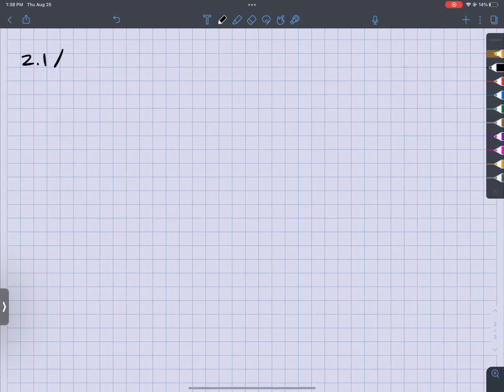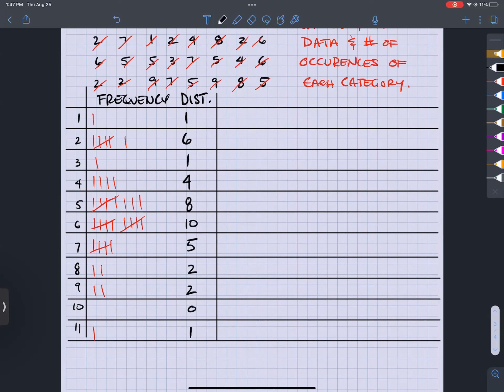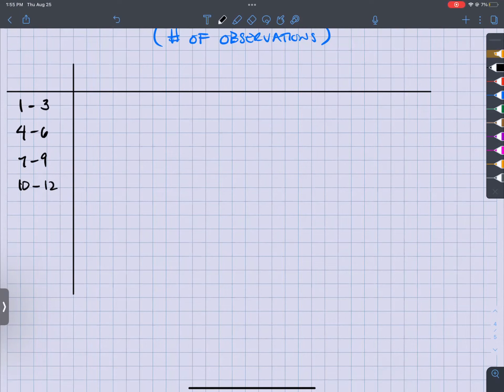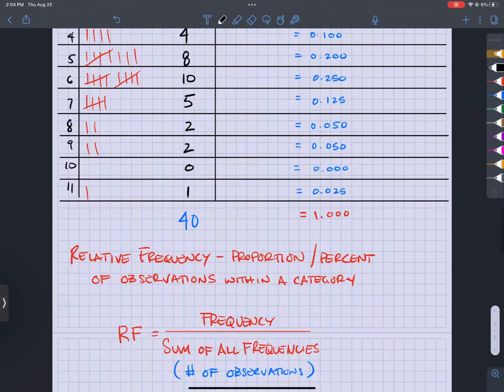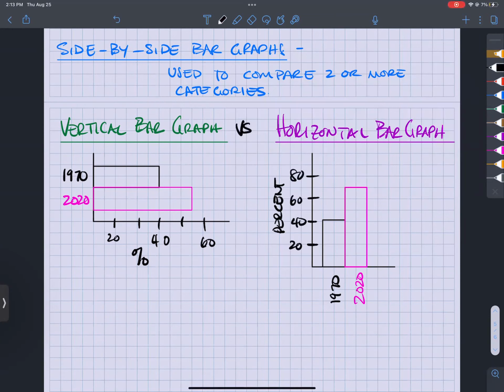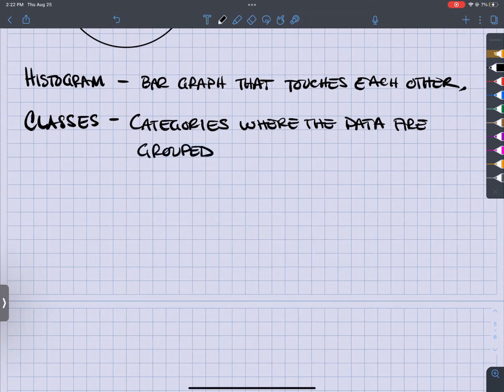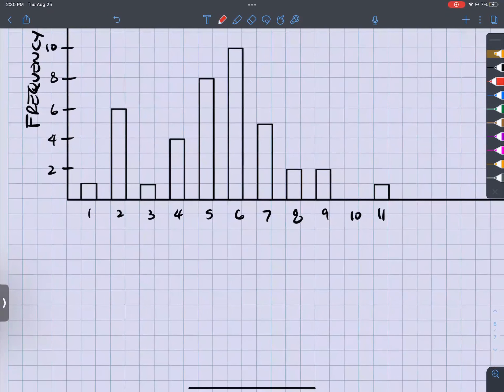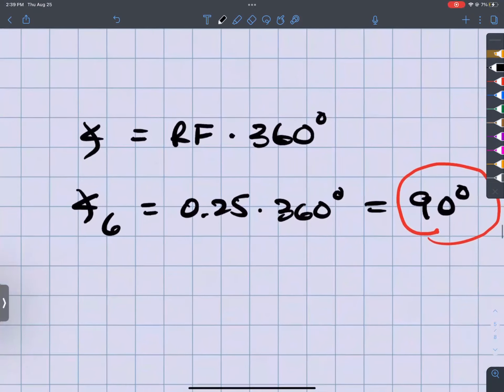STA 2023 Thursday Aug 25